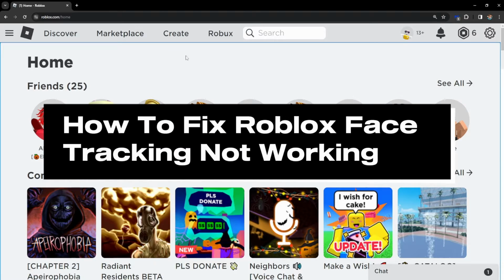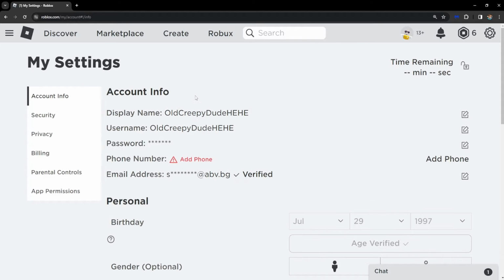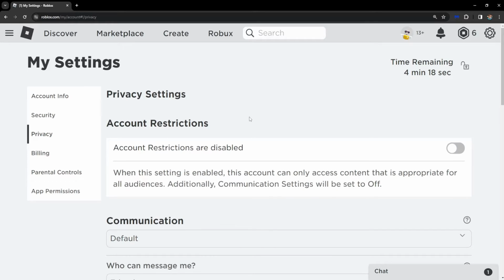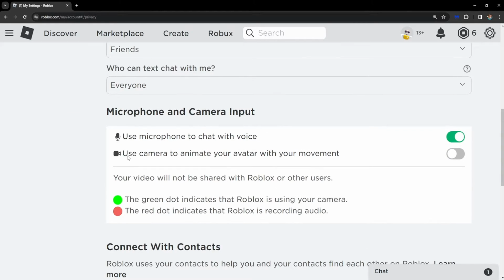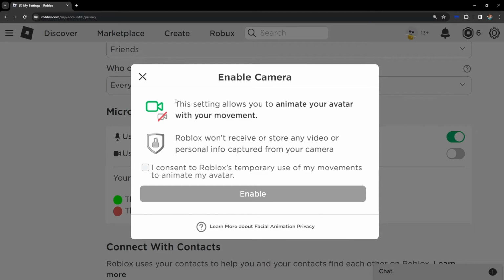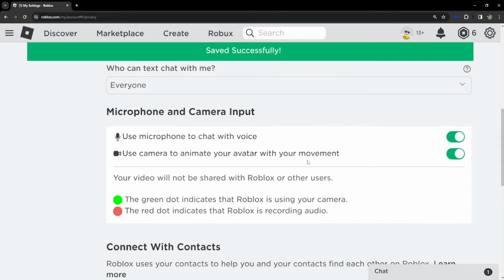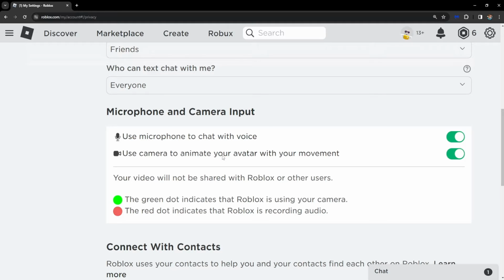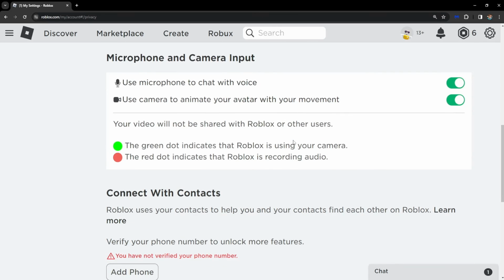How To Fix Roblox Face Tracking Not Working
In this video I show you how to fix Roblox face tracking not working. If your face tracking feature isn't working in Roblox on your PC or phone then this tutorial will hopefully fix it for you!